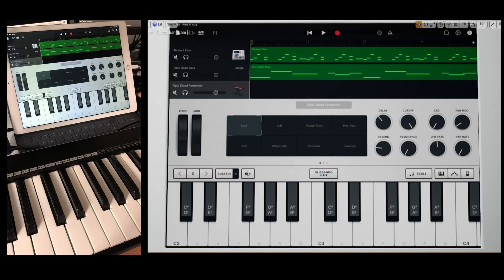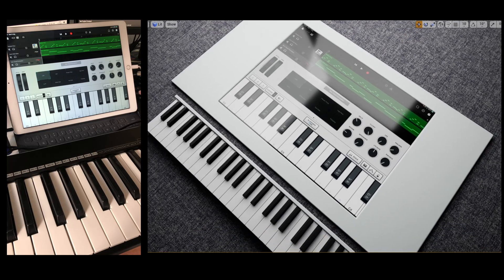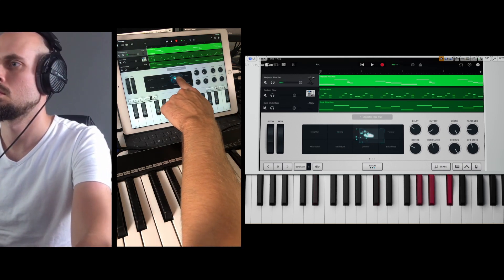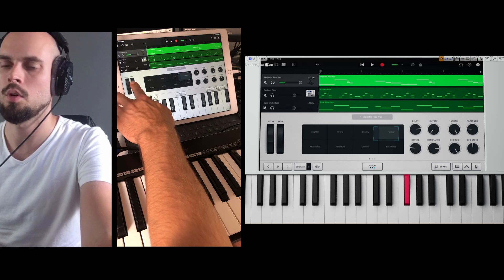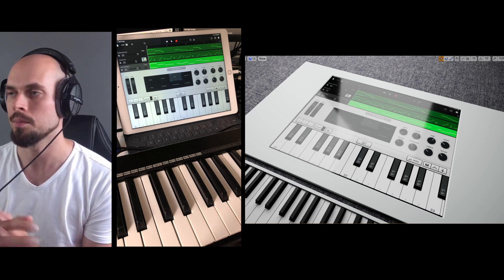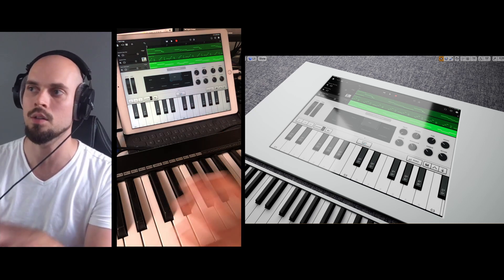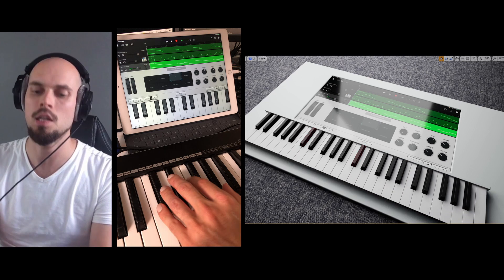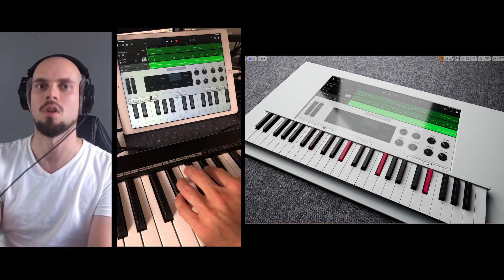Transforming Garageband into a virtual music studio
🎹 Bringing iOS Garageband and MIDI together in Unreal Engine.